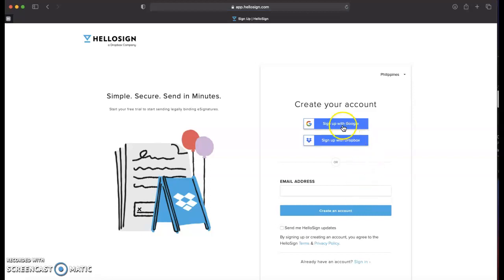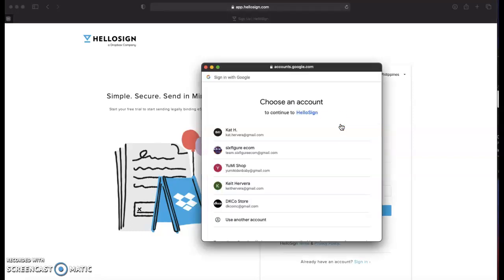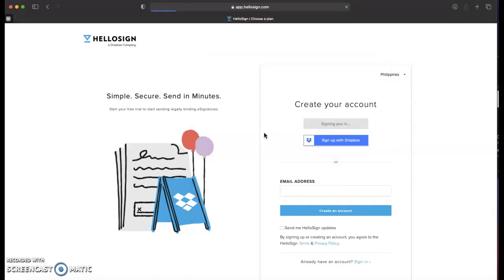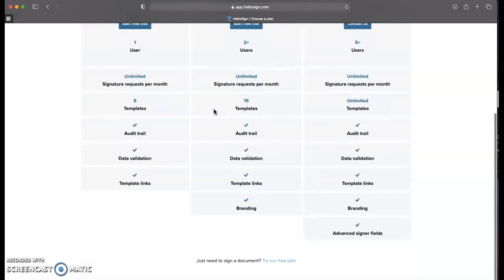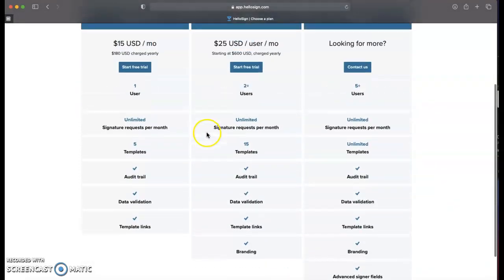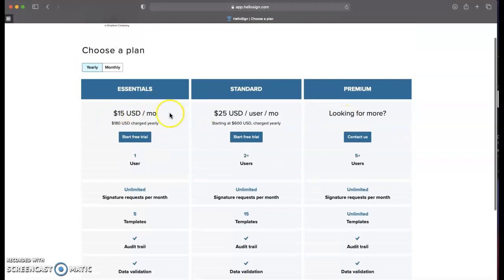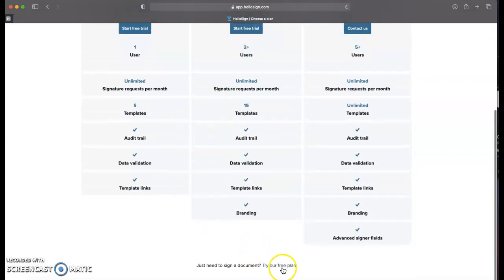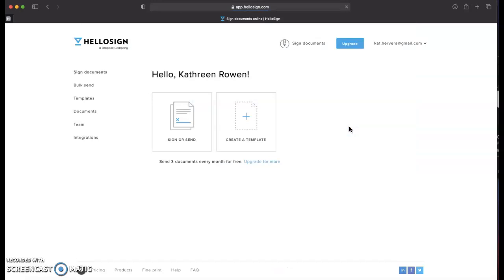How To Create Account on HelloSign